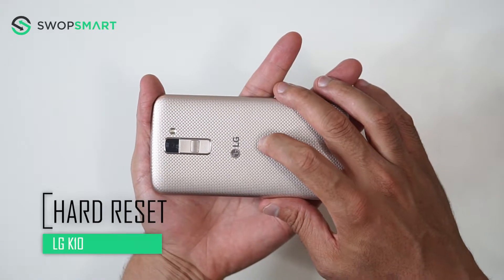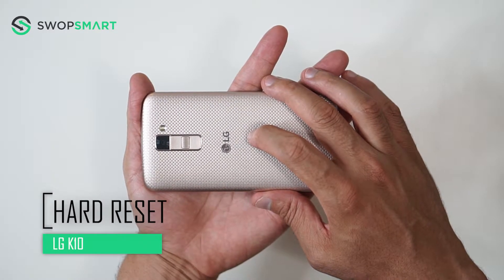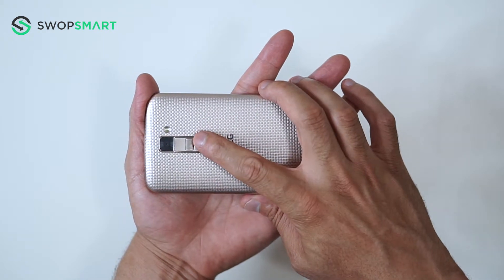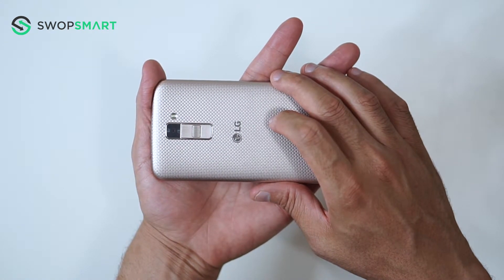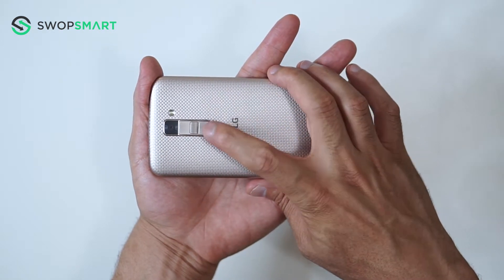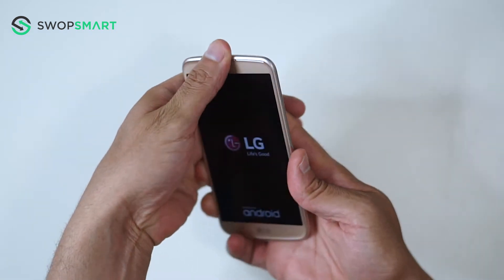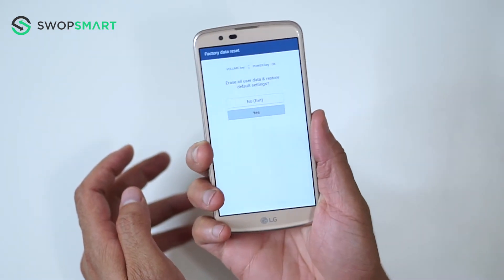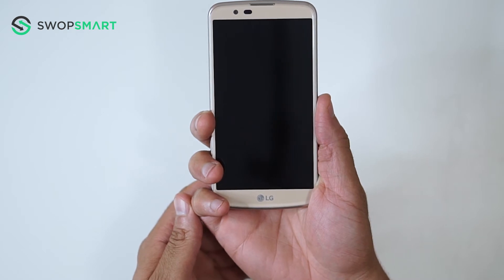How to Hard Reset LG K10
Learn how to hard reset your LG K10 by following this video. The instructions on this video can be used on all variants of the LG K10 including LG K10.

Tutorial works on models:
LG K10 MS428 Metro PCS
LG K10 Unlocked
LG K10 K428SG
LG K10 K425

My Gear

How much is your LG K10?